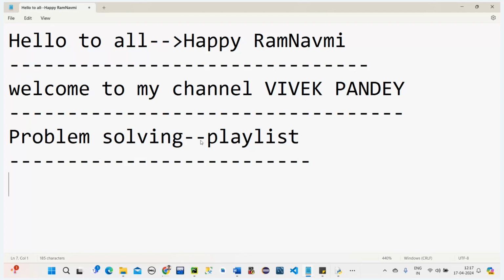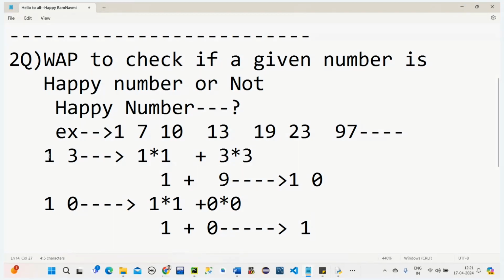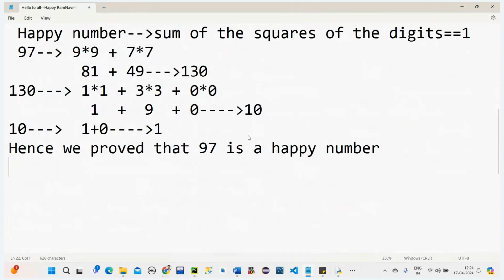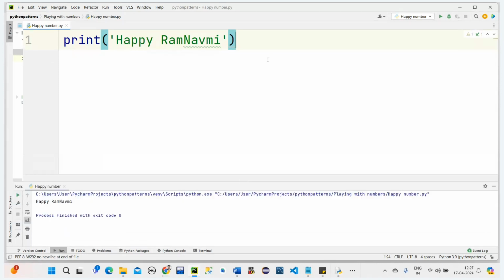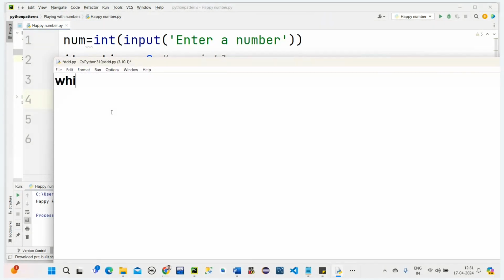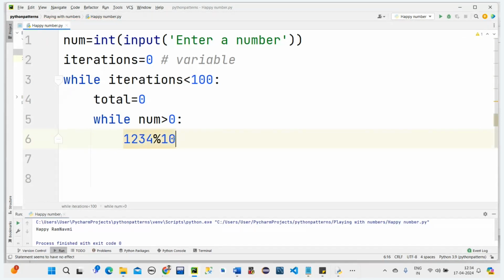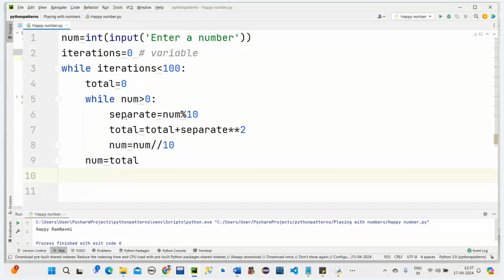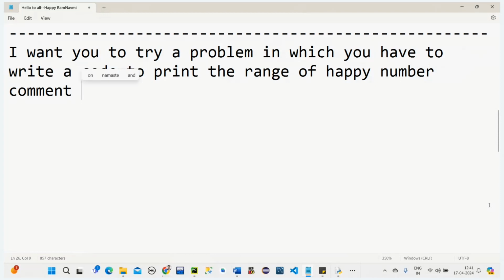Happy Number | python| Problem solving| while loop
Here @vivekpandey.rajan.

  1. c
  2.python
  3.java
  4.SQL
  5.DAA
  6.DBMS
  7.DataMining

     1. CRT
     2. Company specific
    3. Academics
    4. one to one personal trainings also

In this I'm talking about the installation part of the software
and specially how to run on

CMD
powershell
Notepad
idle

username---   vivekpandeyg
 link   --

username vivek pandey technicaltrainer
Explore More Tutorials:

1.mysql
2.python
3.problemsolving

your friend
Vivek Pandey